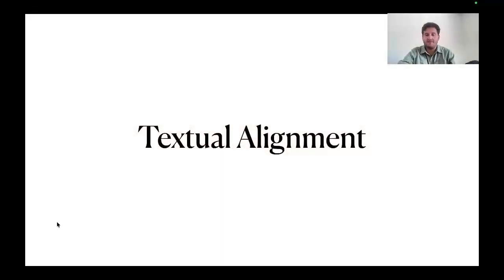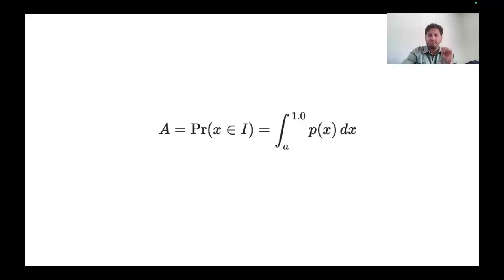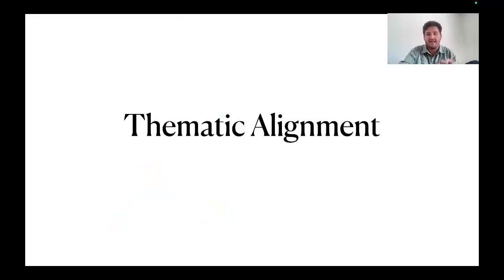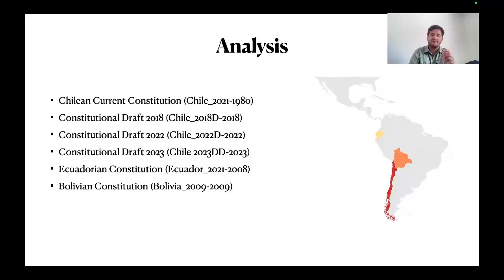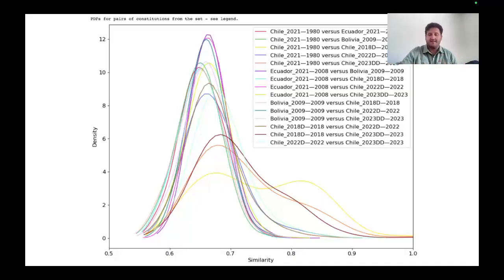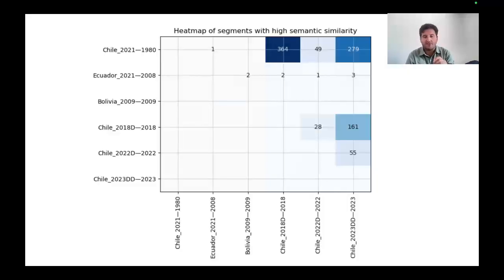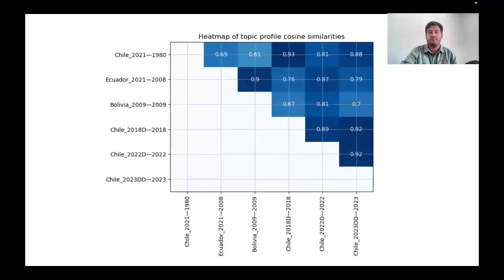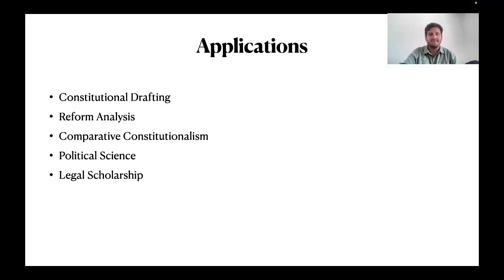Constitution Comparison Tool: Measuring the Semantic Similarity of Constitutional Texts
The Constitution Comparison Tool is a dual-method approach developed by the Comparative Constitutions Project (CCP) for analyzing constitutional similarity, capturing both linguistic borrowing and conceptual convergence. The methodology combines semantic embedding techniques with the CCP's topic ontology to measure how constitutions relate along two distinct dimensions: textual alignment (whether drafters borrowed language directly) and thematic alignment (whether constitutions prioritize similar topics regardless of wording).

In this video, we walk you through the methodology and demonstrate its application using Chilean constitutional texts, showing how the tool can enhance your comparative constitutional research.

Timestamps
0:00 - Introduction
1:19 - Textual Alignment
5:00 - Thematic Alignment
6:32 - Analysis
12:21 - Combining the Methods
13:42 - Applications
14:25 - Where is the Tool Available?